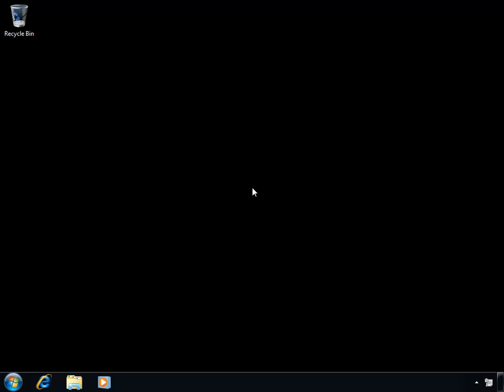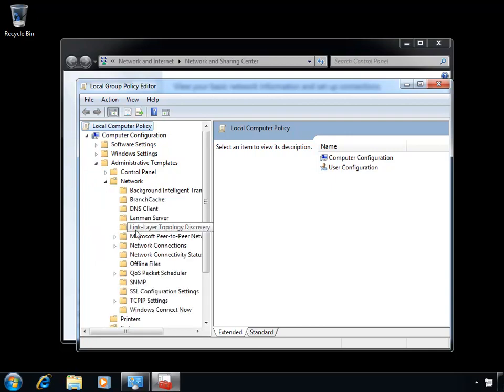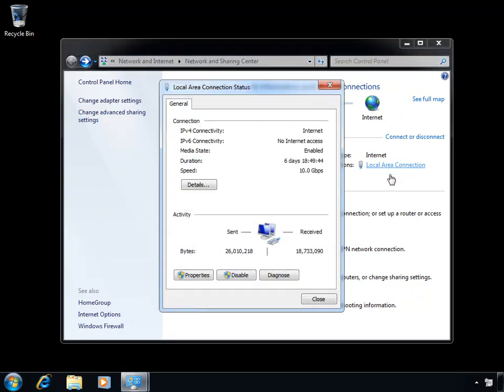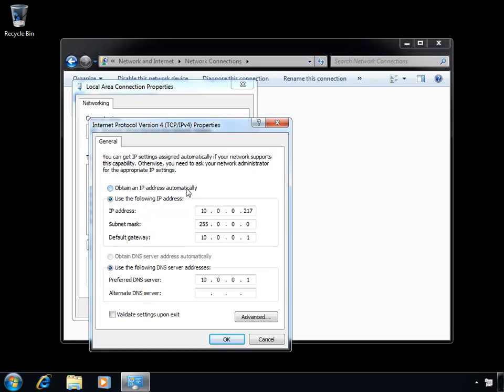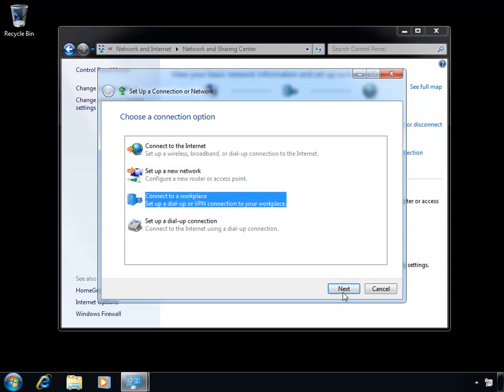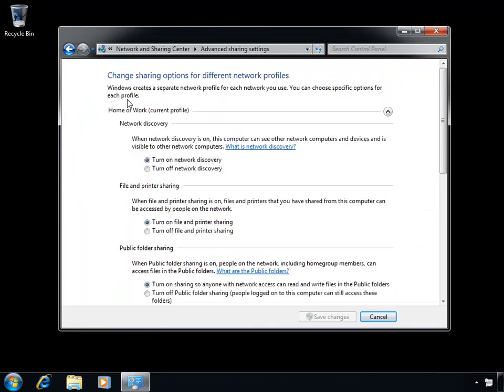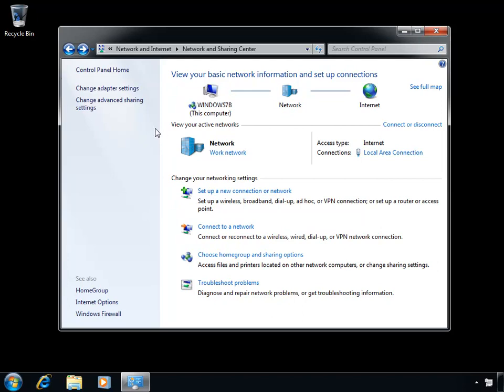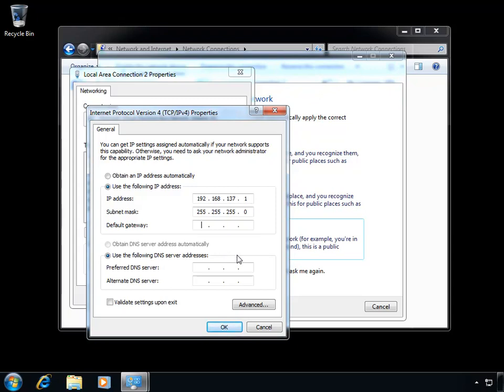Windows 7 Configuring Windows 7 Networking